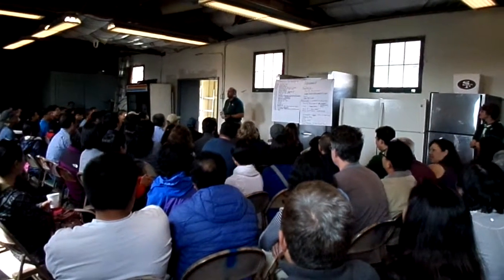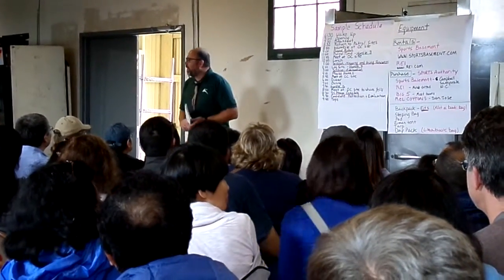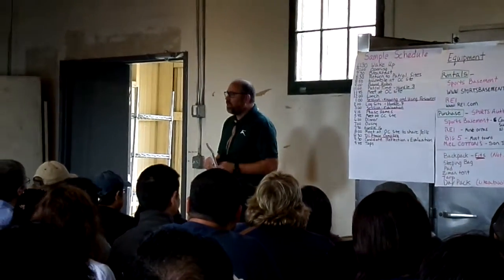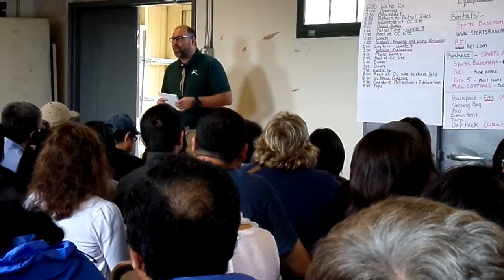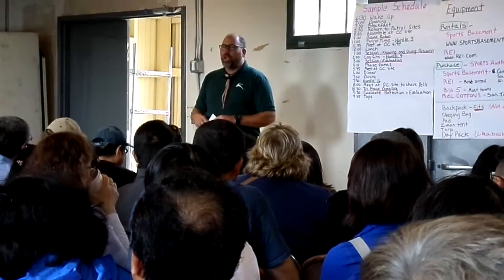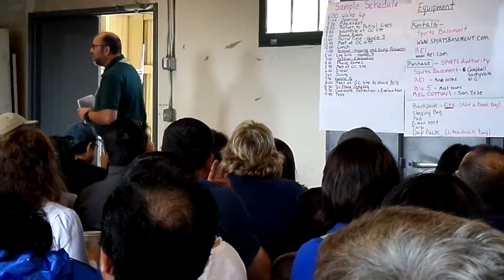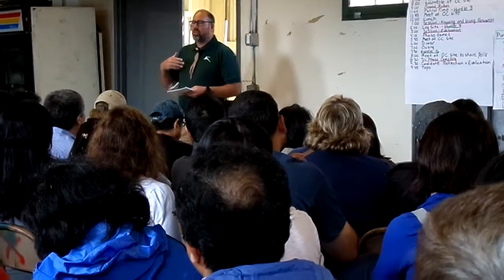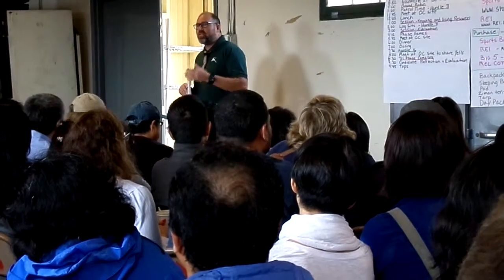White Stag Camp orientation 2016 #4